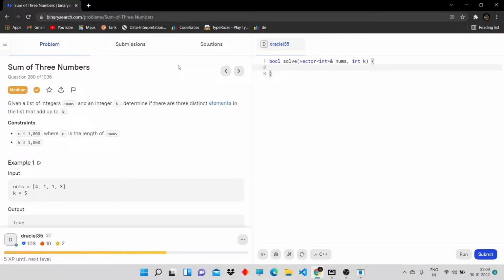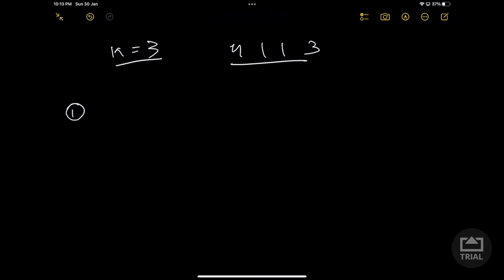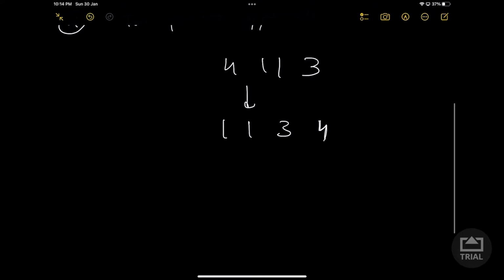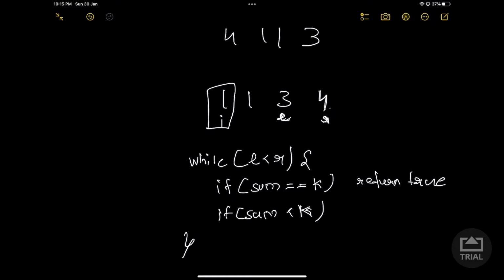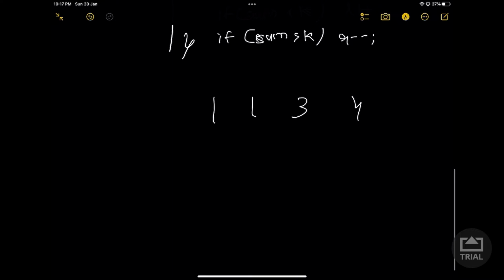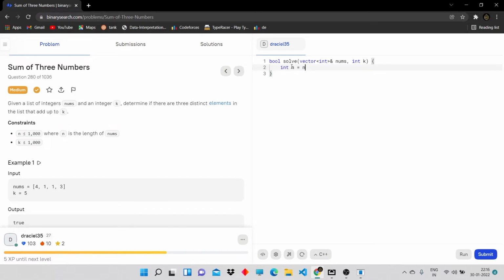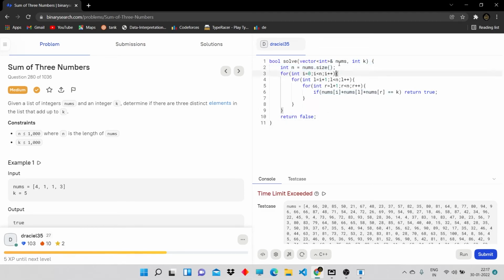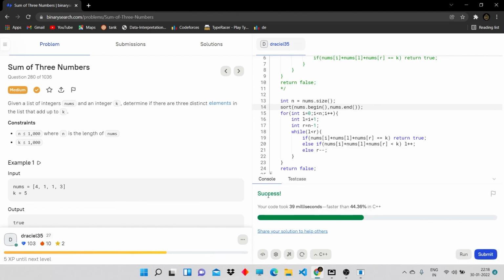INTERVIEW PROBLEM: 11 | SUM OF THREE NUMBERS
Hello Everyone, In this video I have solved the problem  "Sum of three numbers".